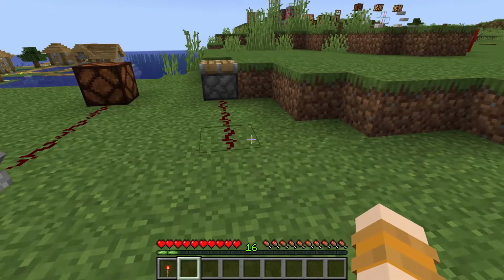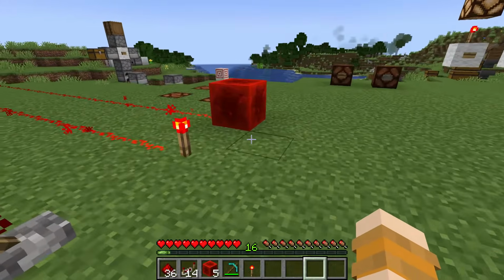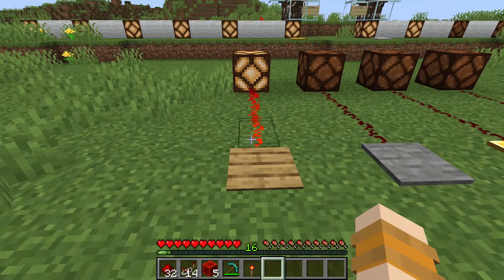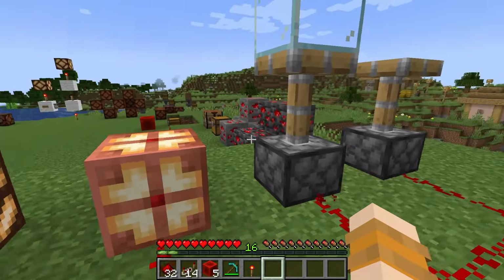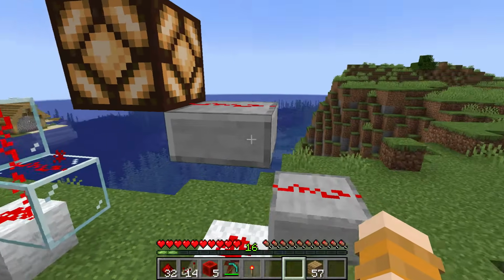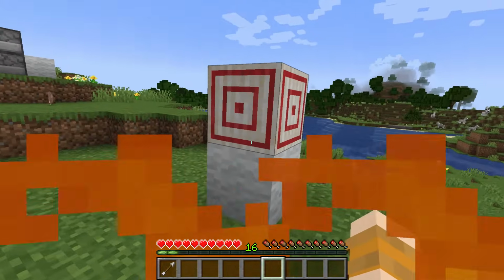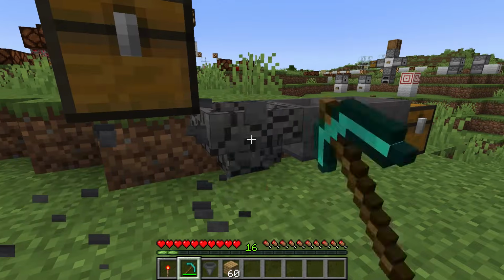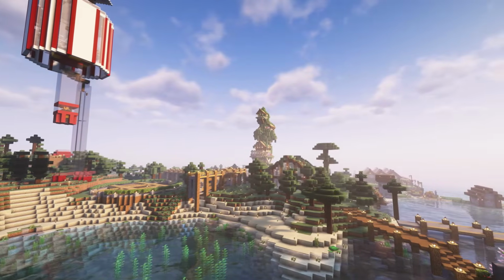24 Redstone Basics Part 1 | Survival Guide Series | Minecraft Java Edition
An Introduction to Redstone in Minecraft

Official Music Credit:
Title: Uplifting City
Artist:HeatleyBros
Writer:Brett Heatley, ASCAP
Publisher:Heatley Music Publishing, ASCAP
Label:Heatley Music Publishing

Zanzibar by Jones Meadow
Back to Business by William Benckert

Resource Packs:
Default
Bare Bones

Shaders:
Complementary Shaders
BSL Shaders